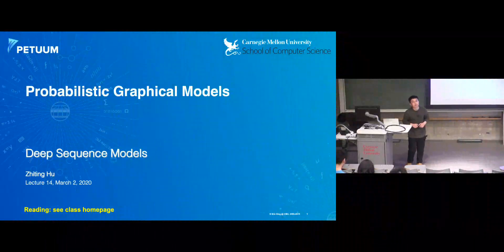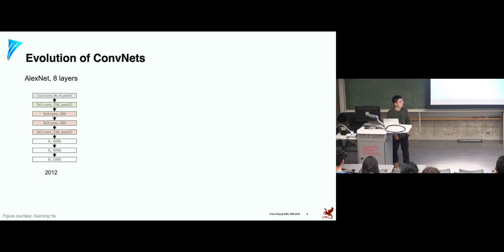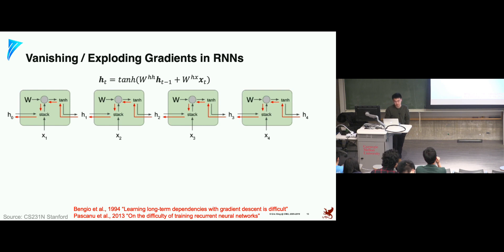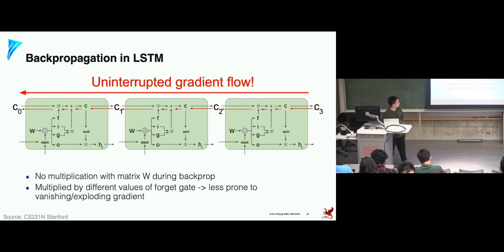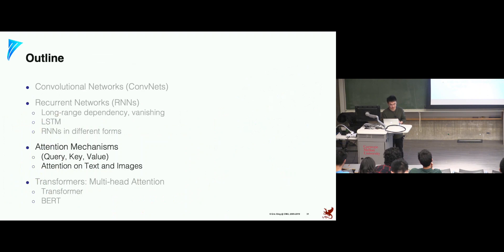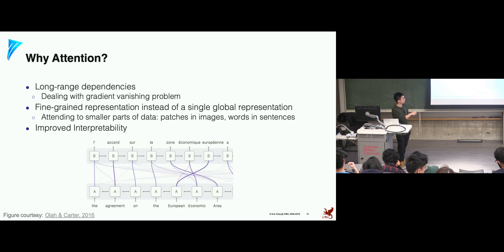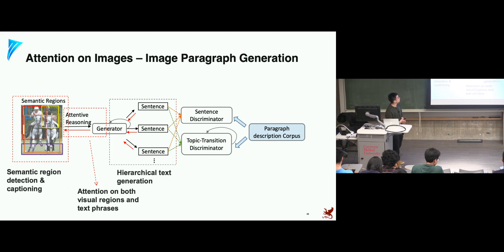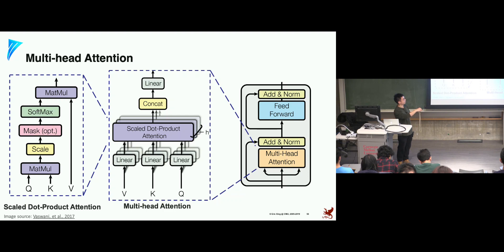Lecture 14 Deep Sequence Models